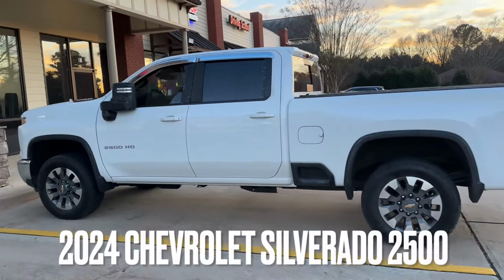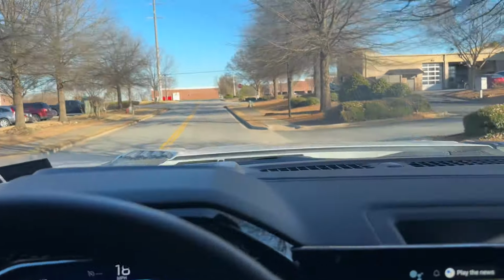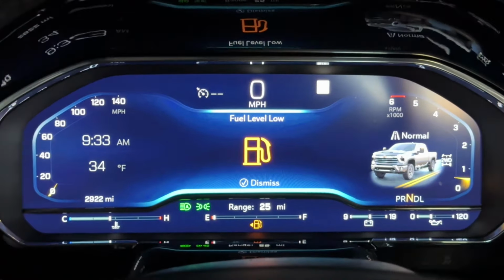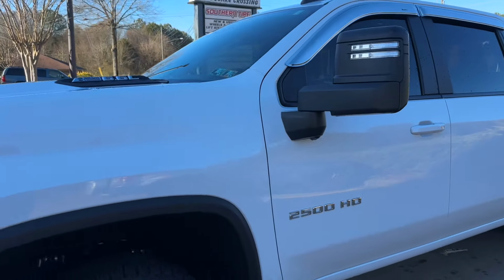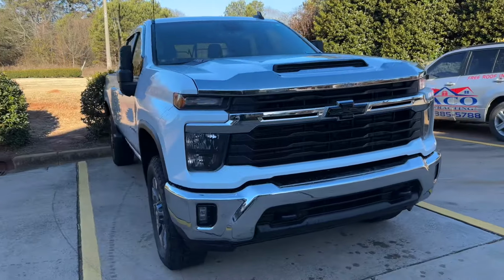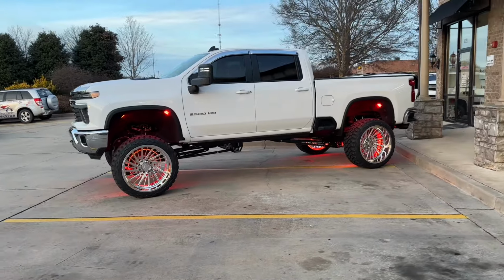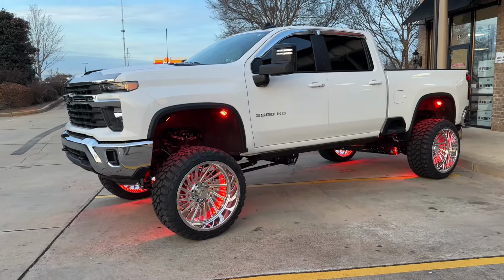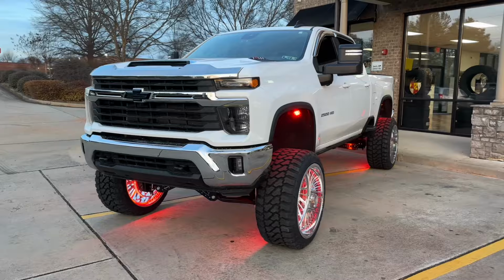** Lifted 2024 Chevrolet Silverado 2500 ** 9" McGaughys & 26X14 KG1 Forged wheels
2024 Chevrolet 2500
• 9” McGaughys lift kit
• 26x14 KG1 Forged Eddy wheels
• 37/14.50/26 Fury MT tires
• Flowmaster exhaust
• Infinite Offroad wheel and rock lights

This truck came all the way from Philadelphia, PA to us in McDonough, GA!

Southern Tire
82 City Square blvd